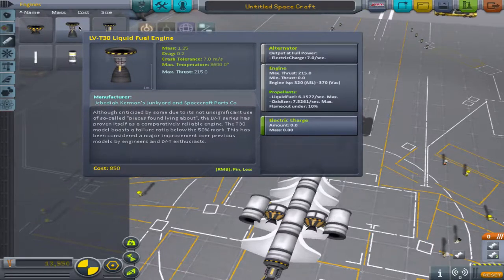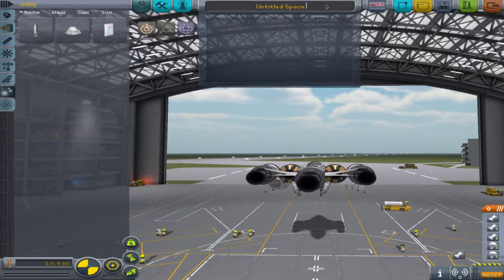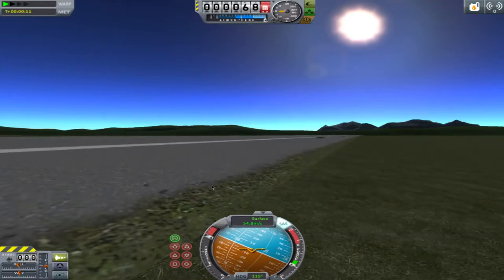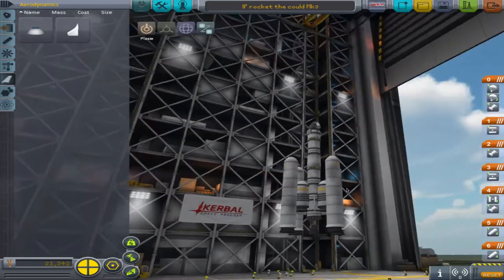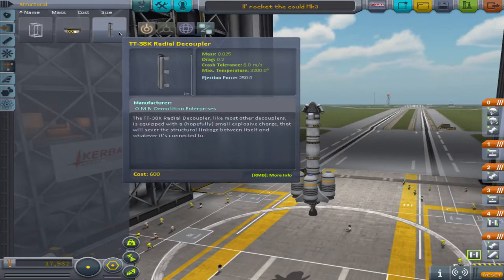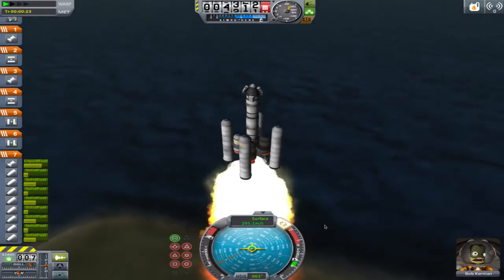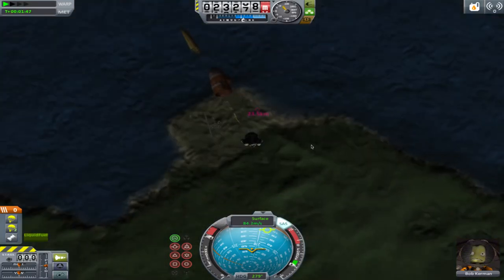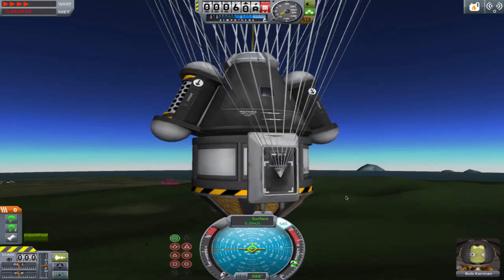Lets Play KSP Part 4- Bill and Spaceplanes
(Being Made)